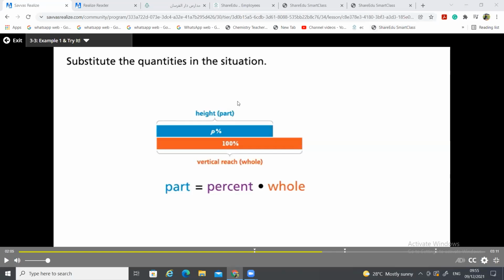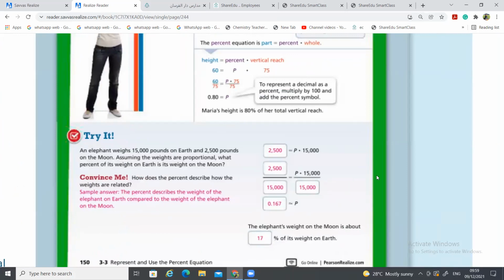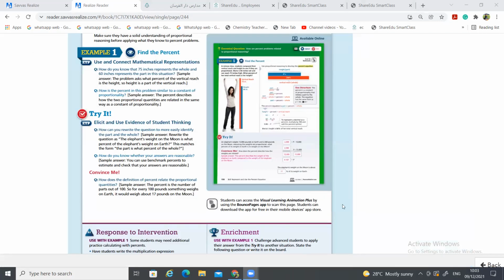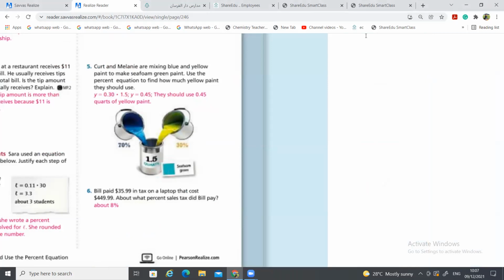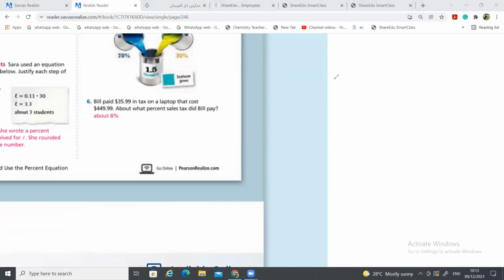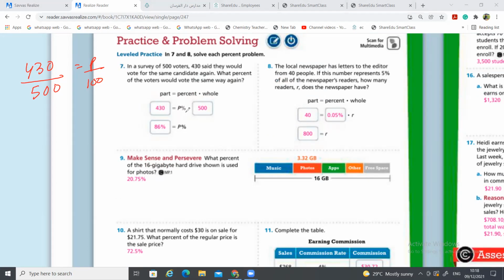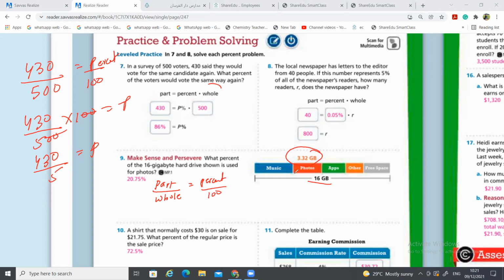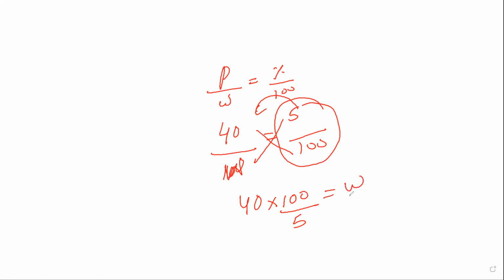Represent and use the percent equation